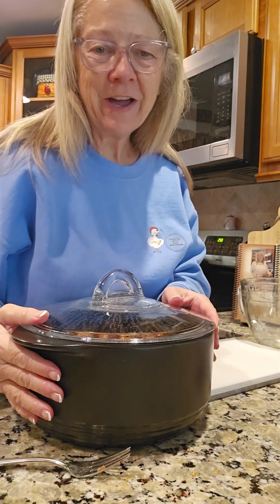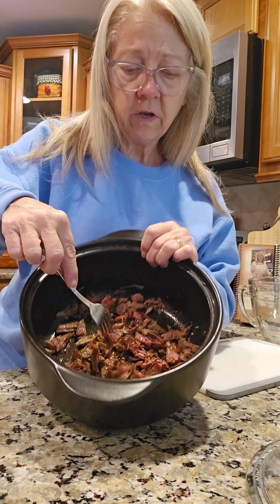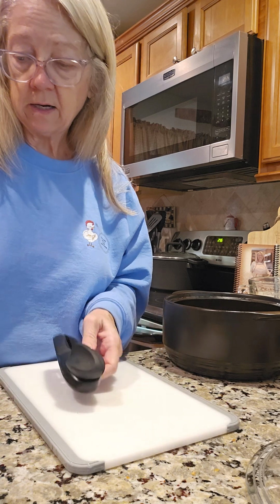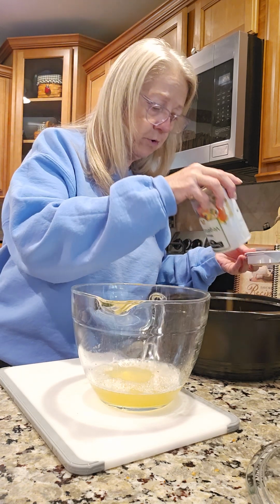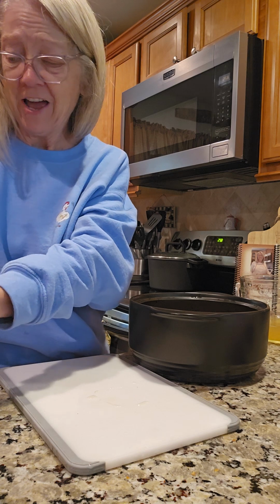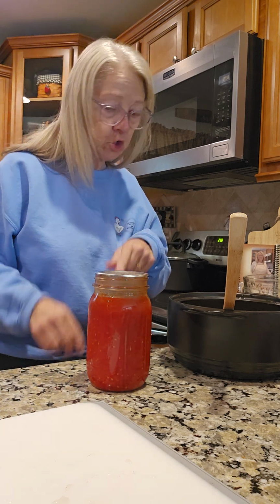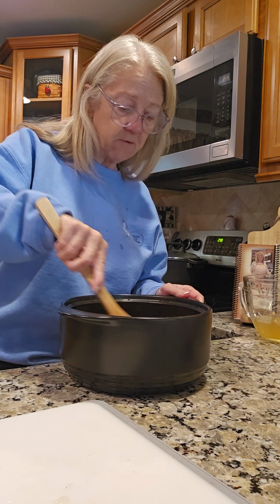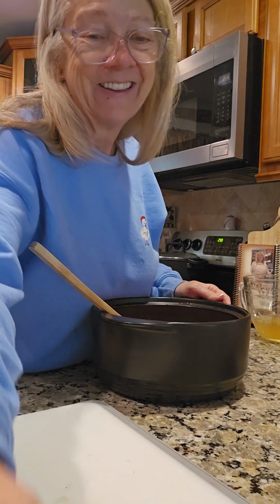Making homemade vegetable soup